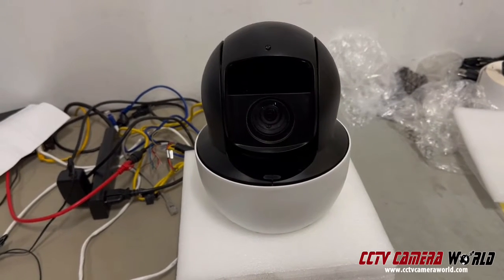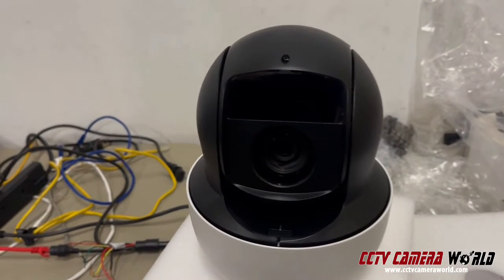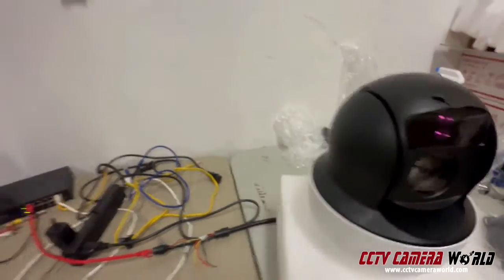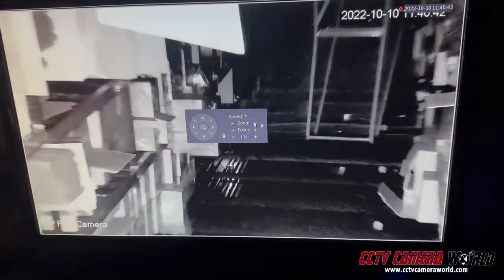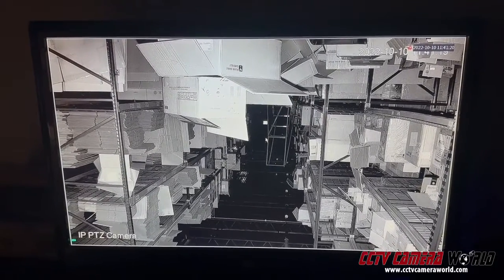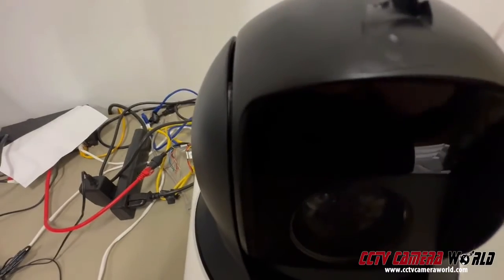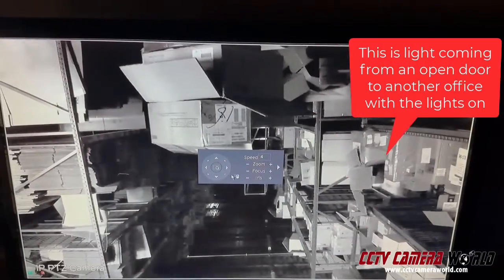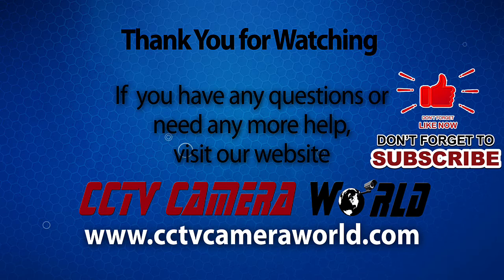What's wrong with your PTZ camera? Night Vision Issues?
In this series of wha't wrong with your PTZ camera we show a night vision issue that can rarely happen as a result of an IR cut filter getting stuck. When that happens, the camera may not be able to see well in the dark or even during the day. It depends on which position the IR cut filter got stuck. For the PTZ camera we examine in this video, the IR cut filter is stuck so that only video during lit conditions is working well. The camera is unable to see IR light. We compare a properly functioning PTZ camera to a malfunctioning one. To learn more about PTZ cameras, please be sure to visit our